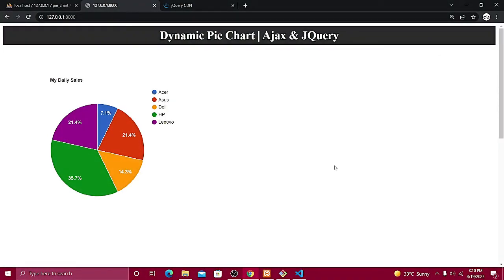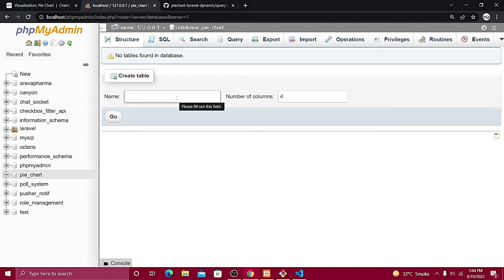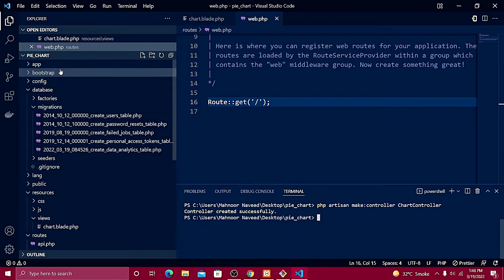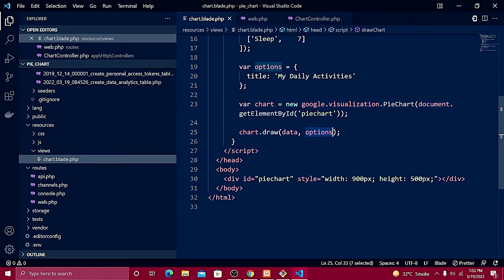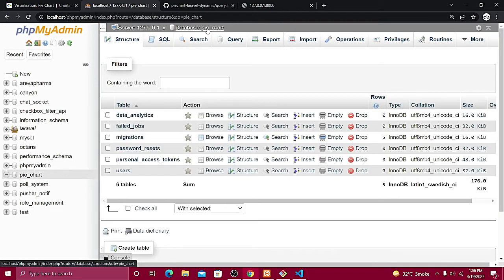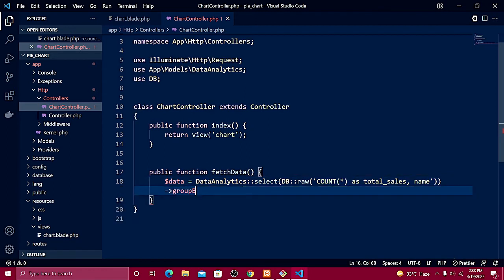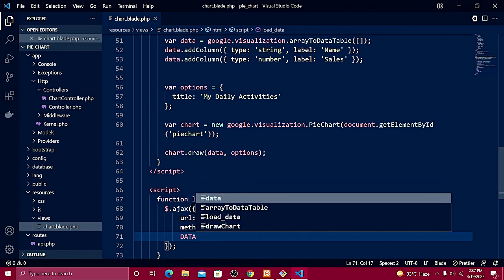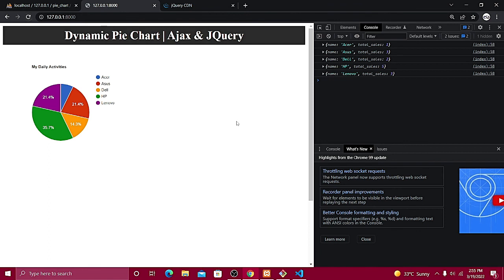Dynamic Pie Chart in Laravel Using Ajax & jQuery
In this video you will be able to learn how to build pie chart using google charts. You will be able to fetch data from database and show dynamic result in the form of pie chart.

Query for this video
INSERT INTO data_analytics (name, month, year) VALUES
('Lenovo', 'January', '2021'),
('HP', 'January', '2021'),
('Dell', 'February', '2020'),
('Asus', 'March', '2019'),
('Acer', 'April', '2022'),
('Asus', 'May', '2022'),
('Dell', 'June', '2019'),
('HP', 'July', '2021'),
('HP', 'August', '2021'),
('HP', 'September', '2020'),
('Lenovo', 'October', '2022'),
('Asus', 'November', '2020'),
('Lenovo', 'December', '2021'),
('HP', 'January', '2019');